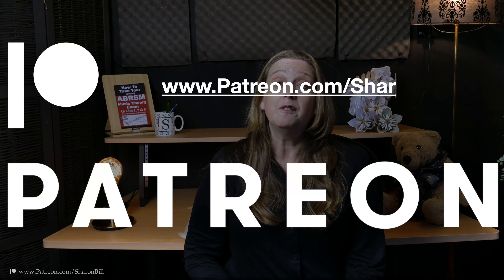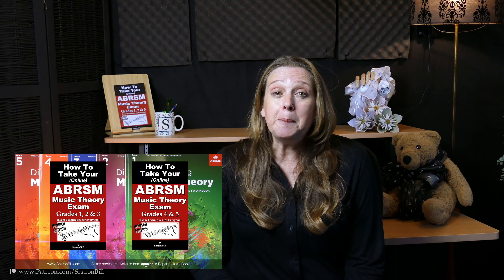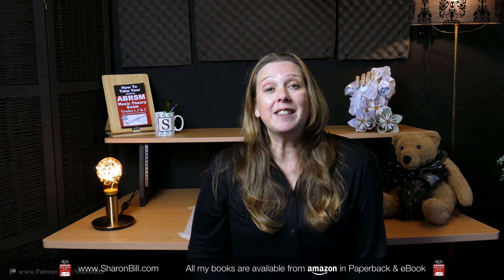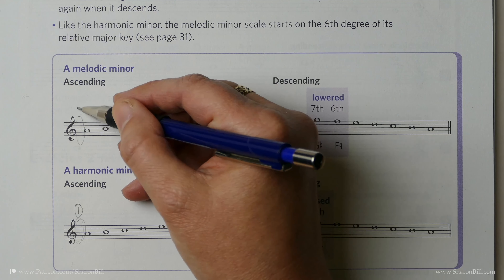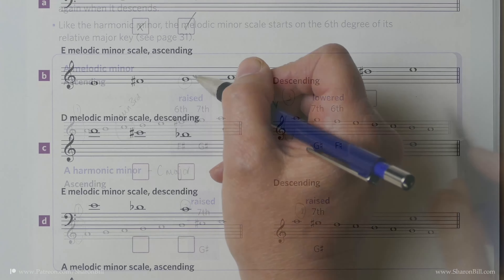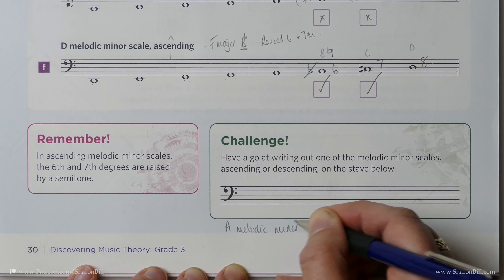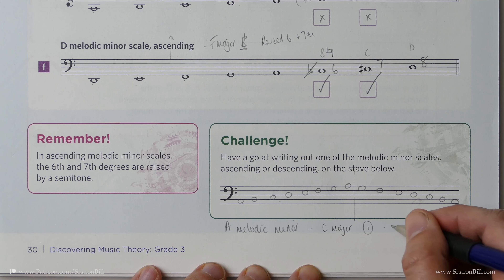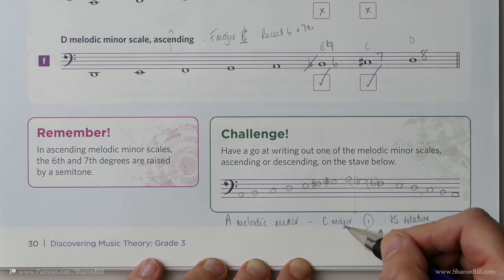New ABRSM Music Theory Grade 3 Chapter 5 KEYS AND SCALES (Part 2)- with Sharon Bill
Welcome to my ABRSM Discovering Music Theory tutorials! In this Grade 3 ABRSM Discovering Music Theory lesson I will guide you through the fifth chapter of ABRSM Music Theory in Practice Grade 3 which looks at the melodic minor scale, and the harmonic minor scale in the keys of B, G, F#, C, C# and F minor.

Link to lesson - Grade 3 ABRSM Discovering Music Theory Chapter 5 Keys & Scales (Part 2)

Amazon.co.uk
How to Take Your ABRSM Music Theory Exam, Grades 1-3